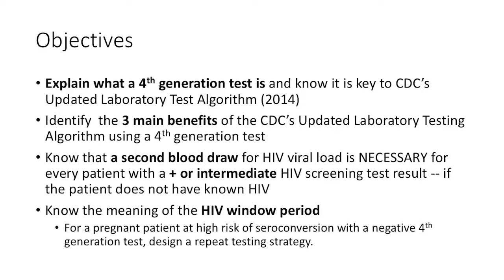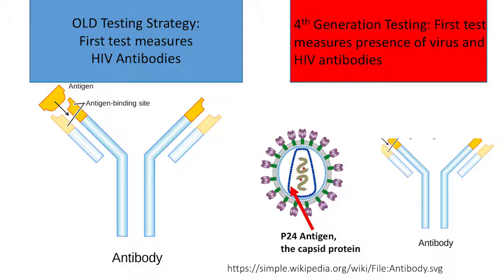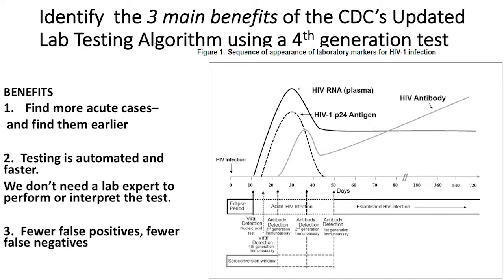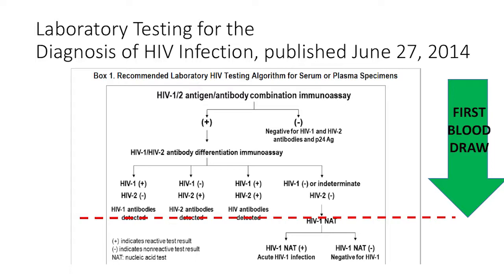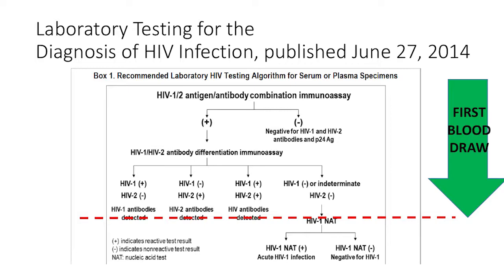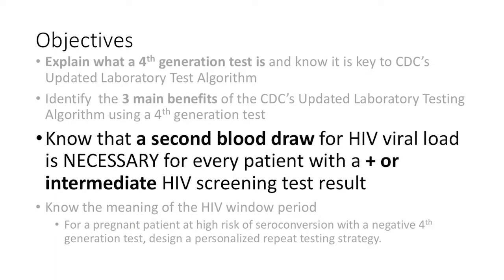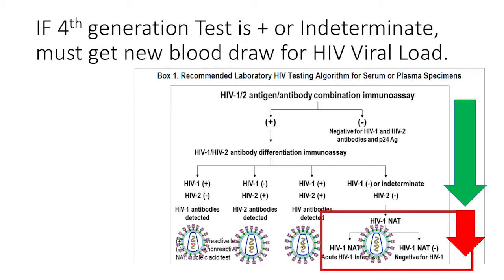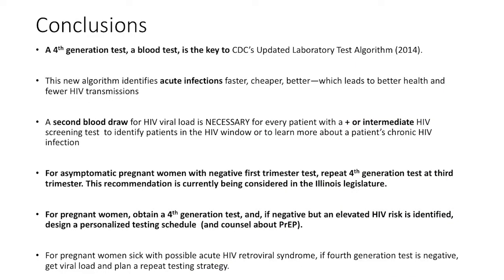HIV Diagnosis: The Laboratory Algorithm 2017